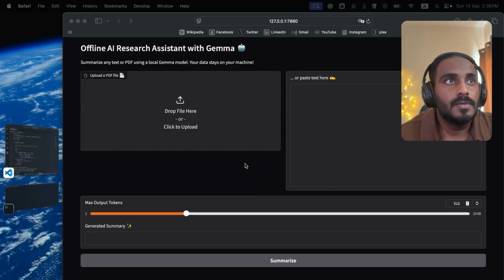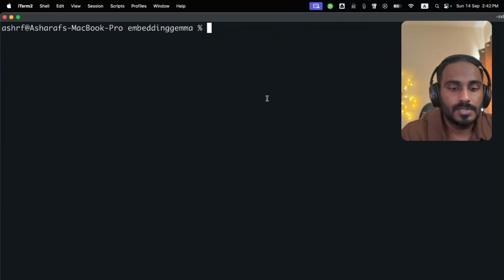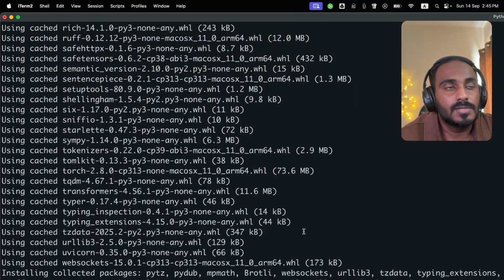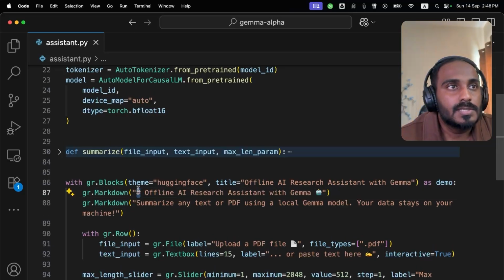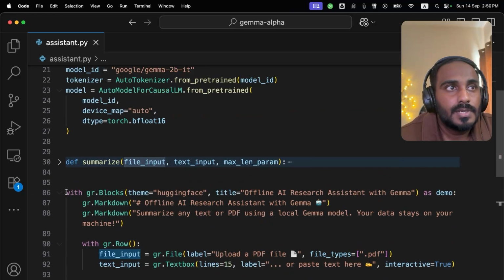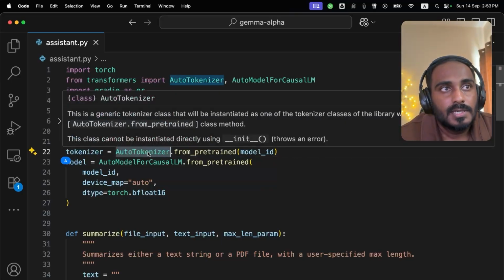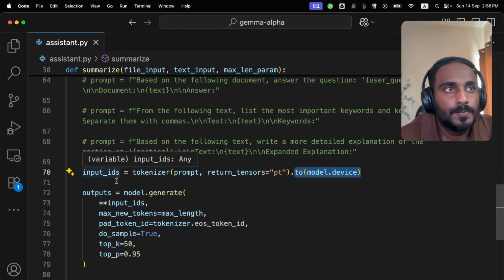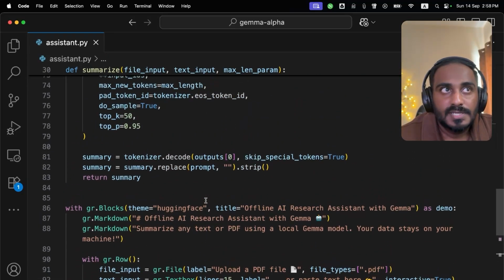Gemma 2B Summarizes Any PDF Offline: No Internet, No API Key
Are you tired of needing an internet connection to use powerful AI tools? Imagine having a personal AI assistant that can summarize ANY document, PDF, or text file, even when you're completely offline!

In this in-depth tutorial, I'll show you exactly how to build your very own offline AI summarization tool using the incredibly efficient Gemma-2b-it model. Whether you're a student, researcher, developer, or just someone who wants to boost their productivity without relying on cloud services, this video is for you!

What You'll Learn:

The Power of Offline AI: Understand why local AI is a game-changer for privacy, speed, and accessibility.

Setting Up Gemma 2b it: A step-by-step guide to installing and configuring the Gemma 2b model on your local machine.

Summarizing PDFs: Learn how to extract text from PDF files and feed them to your offline AI for instant summaries.

Summarizing Text & Documents: Apply the same techniques to any text-based content.

Building Your Own Assistant: Get the code and insights to customize and expand your offline AI capabilities.

Use Cases & Benefits: Discover how this tool can revolutionize your workflow for research, studying, content creation, and more!

Don't let a lack of internet slow you down. Unlock the future of AI productivity today!

🔗 Resources & Code